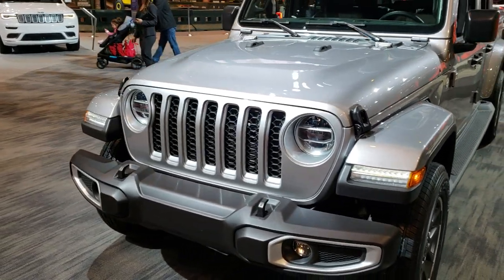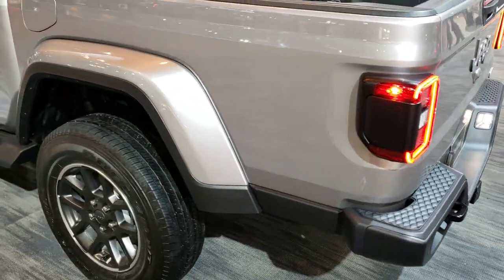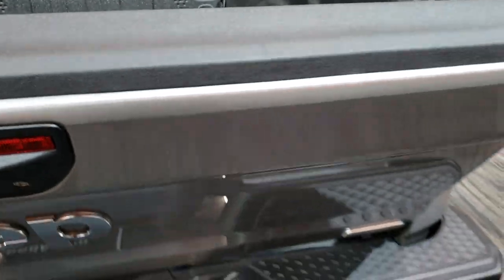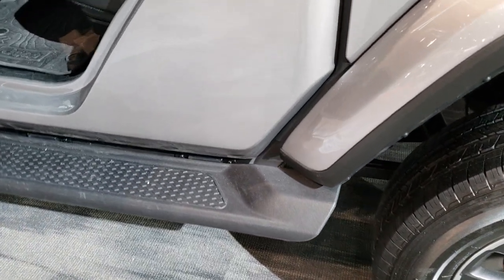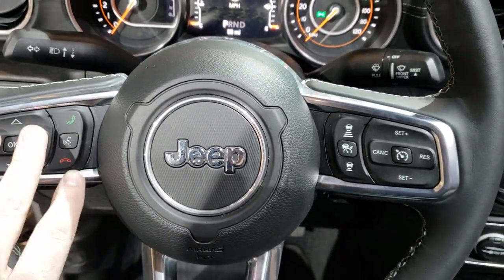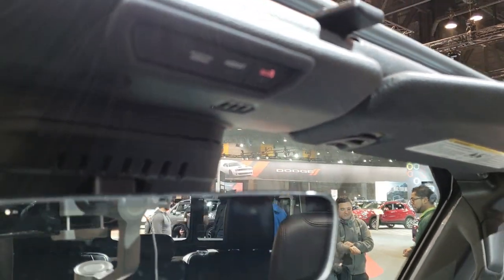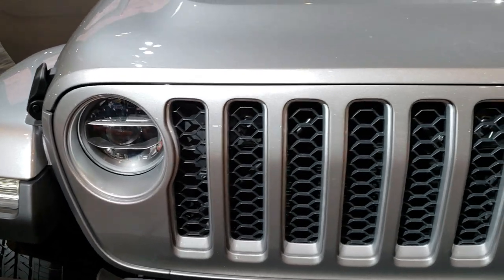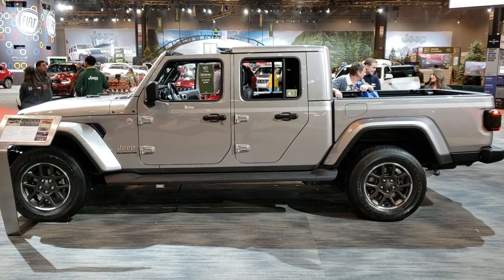ALL NEW 2020 JEEP WRANLGER GLADIATOR OVERLAND WALK AROUND REVIEW 2019 CHICAGO AUTO BILLET SILVER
HERE IS A VIDEO I DID OF THE 2020 JEEP GLADIATOR OVERLAND FROM THE 2019 CHICAGO AUTO SHOW.  WE ARE EXCITED TO GET THE GLADIATORS ON OUR LOT AND DOING SOME TEST DRIVE VIDEOS TO GO ALONG WITH THEM.